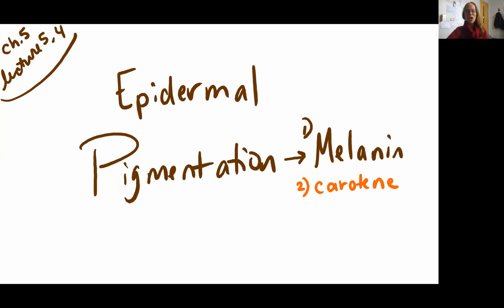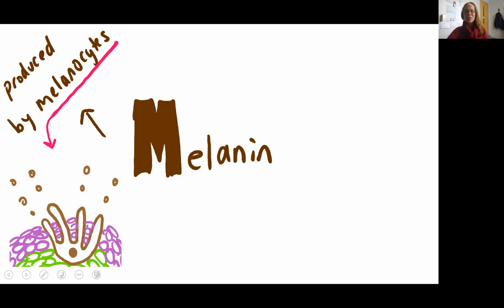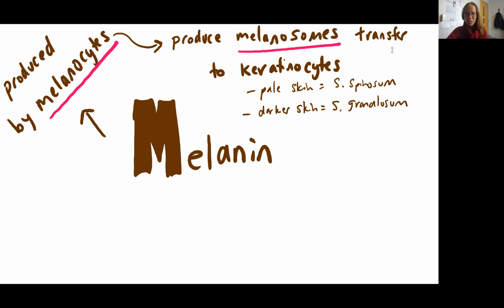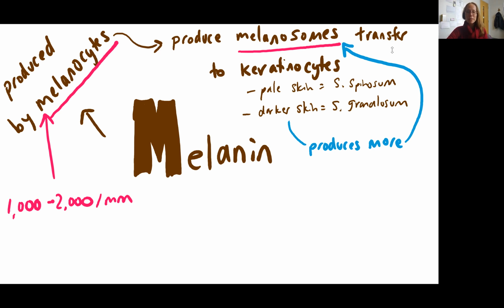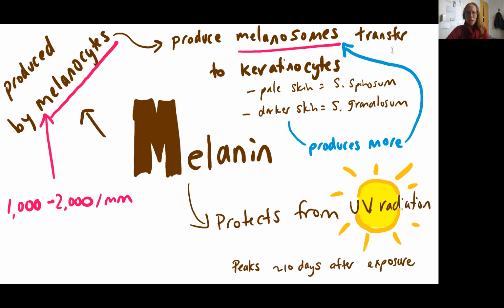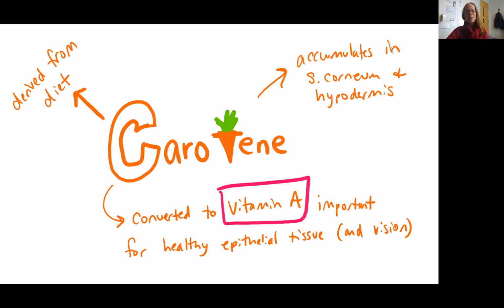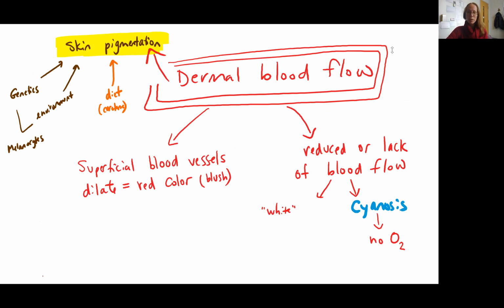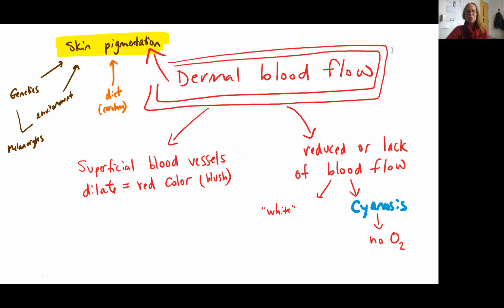Biol 2010 Lect 5.4 Epidermal Pigmentation